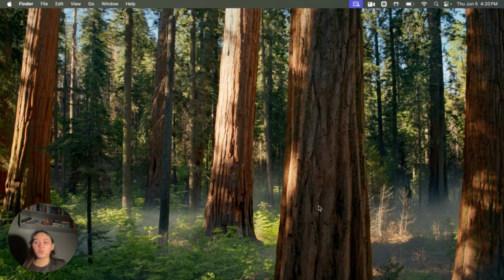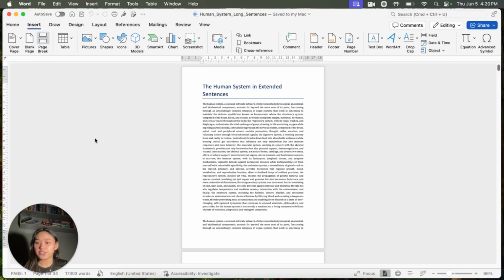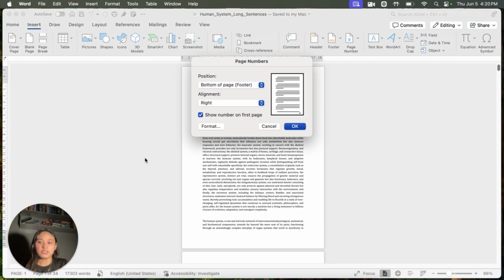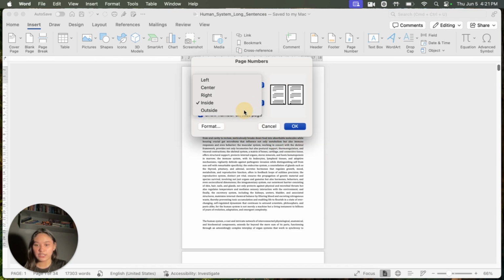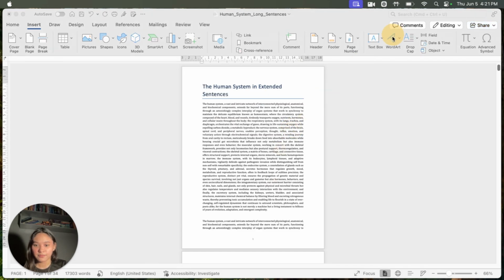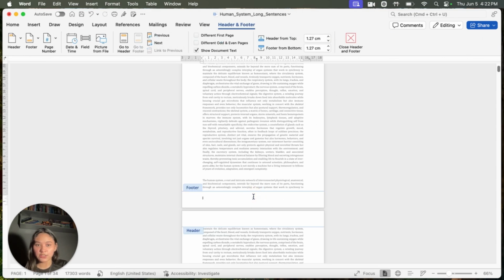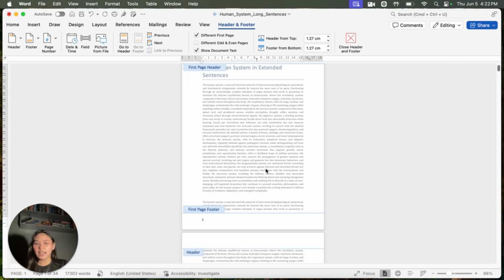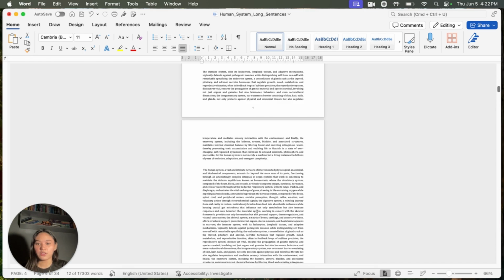How to Add Page Numbers in Microsoft Word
How to Add Page Numbers in Microsoft Word | Step-by-Step Tutorial

Want to know how to insert page numbers in Microsoft Word quickly and easily? In this beginner-friendly tutorial, we’ll show you exactly how to add, format, and customize page numbers in Word documents – whether it’s for reports, essays, research papers, or any professional document.

In This Video, You’ll Learn:
* How to insert page numbers in Word (top, bottom, margins)
* How to skip the first page (no page number on title page)

Ideal For:
* Students working on school papers or theses
* Professionals preparing reports or documents
* Anyone creating multi-page Word files
* Beginners learning Microsoft Word features